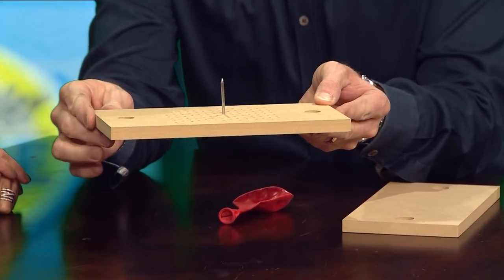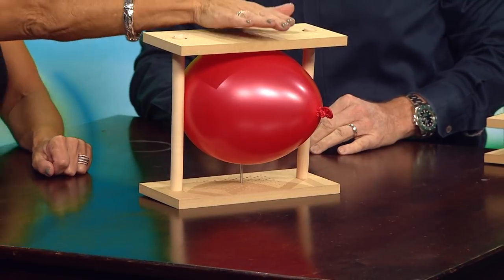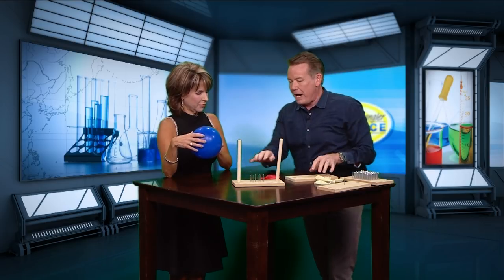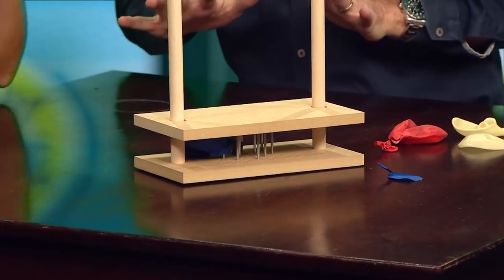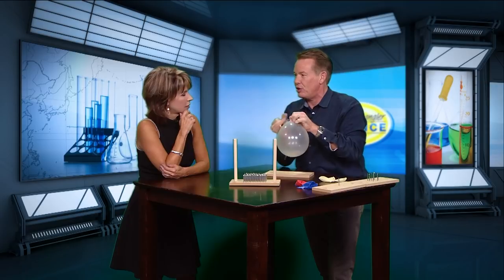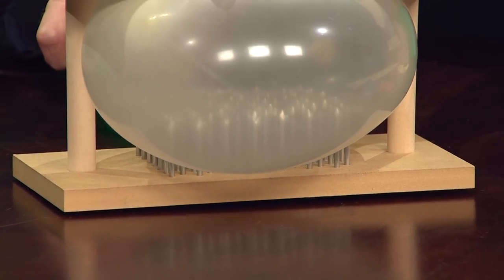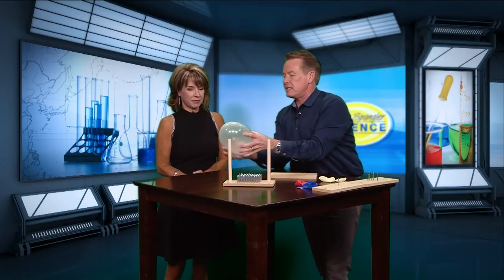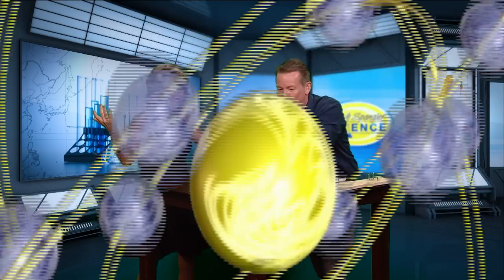Bed of Nails - Cool Science Experiment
Our science guy Steve Spangler is looking at the science of the circus as he reveals the secret of the amazing bed of nails trick.